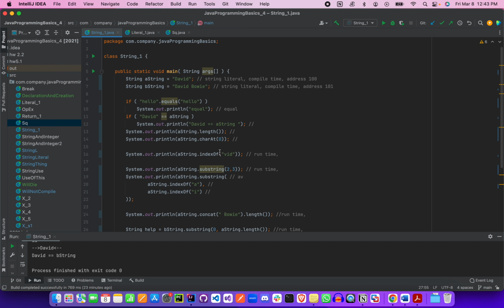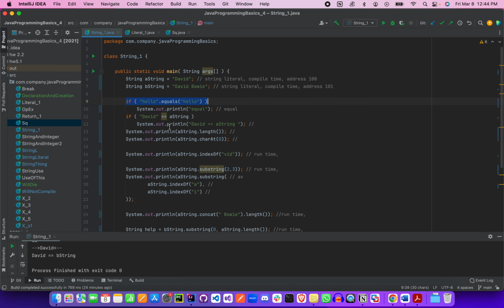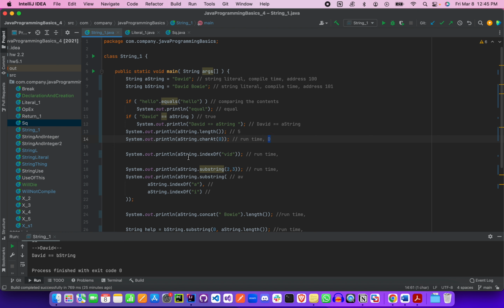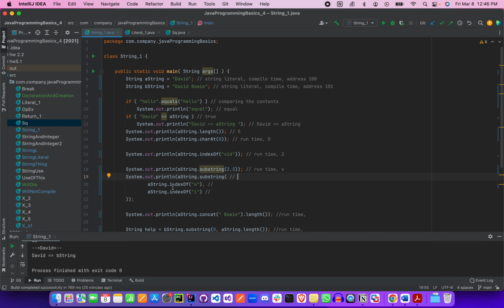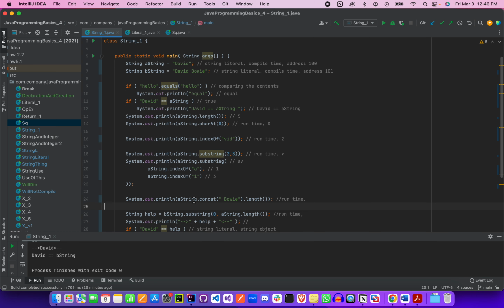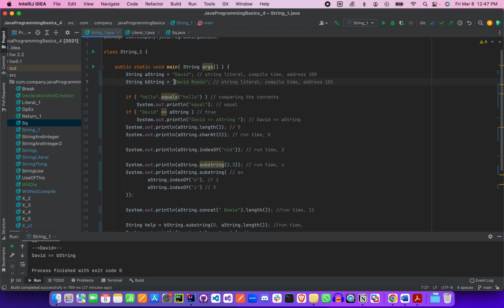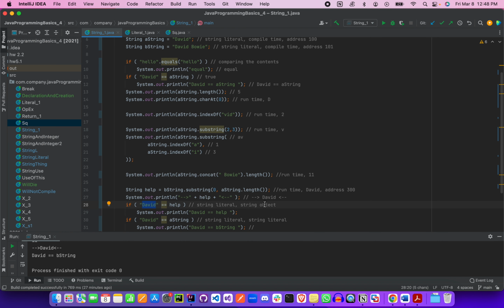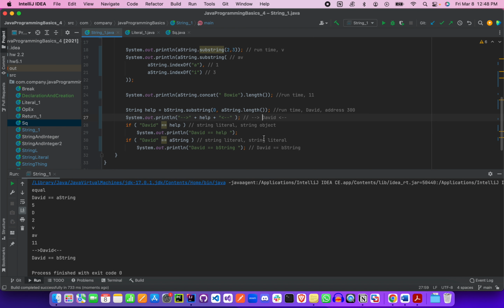Java String Example: Some Basic Ops, Comparing '==' vs '.equals', Runtime vs Compile-time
Dive into the world of Java Strings with this illuminating example, covering some string operations, comparing '==' versus '.equals', and understanding the differences between runtime and compile-time string creation. Enhance your understanding of Java's string-handling capabilities and sharpen your programming concepts.